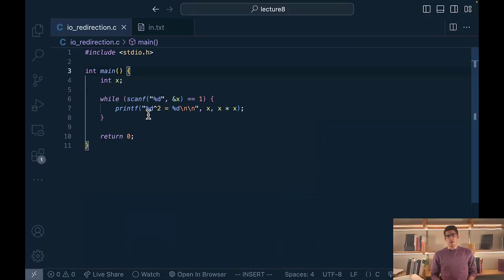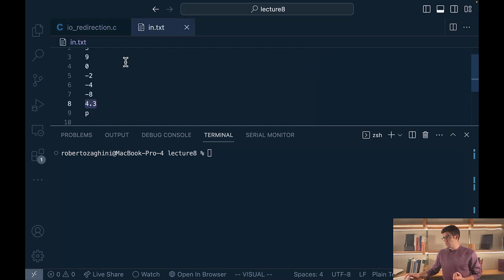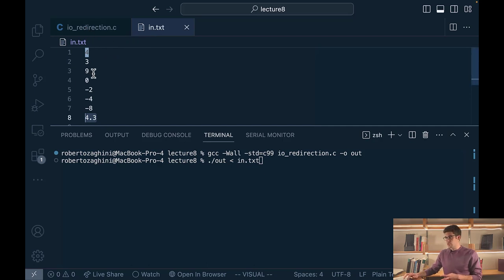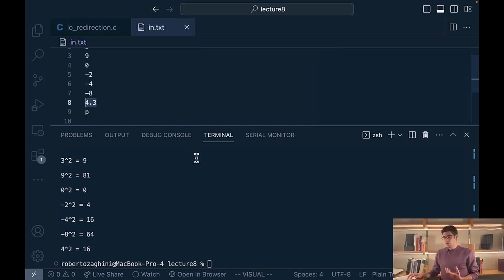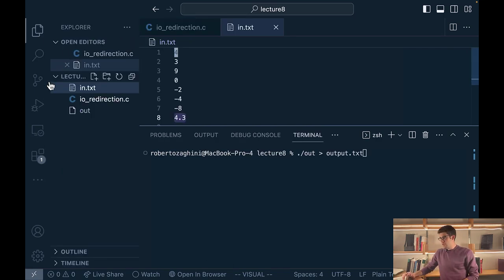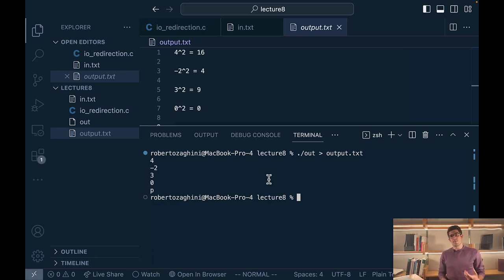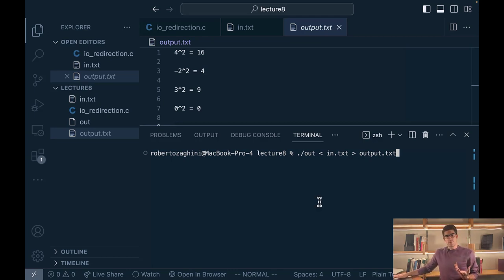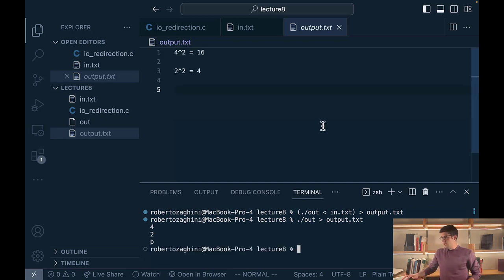lecture08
Input/output redirection; video made in September 2023.